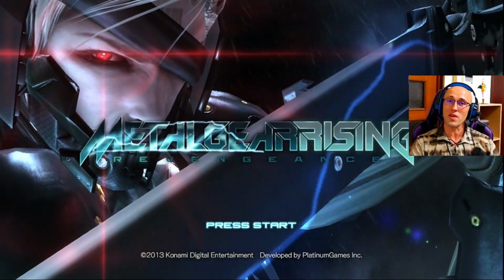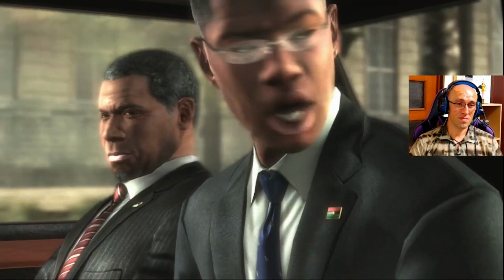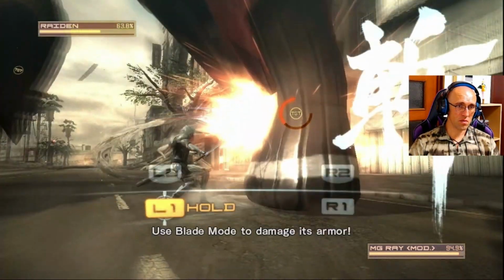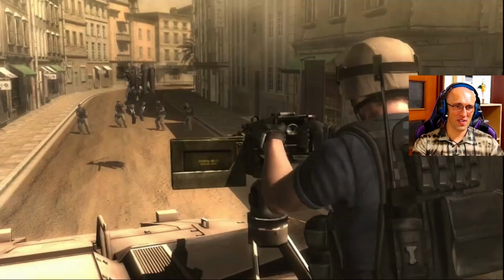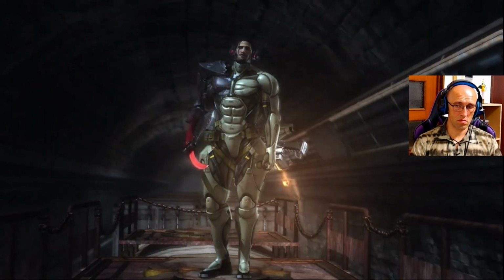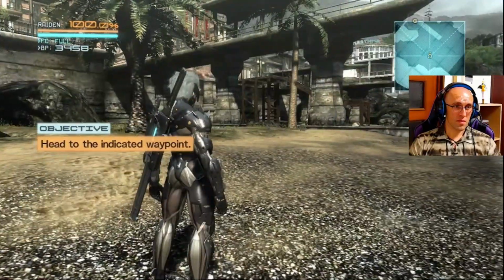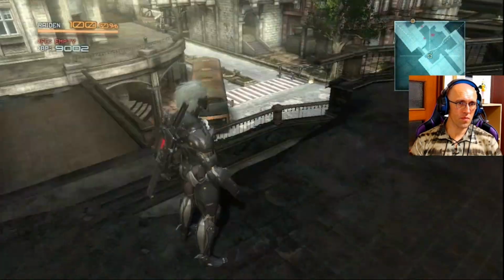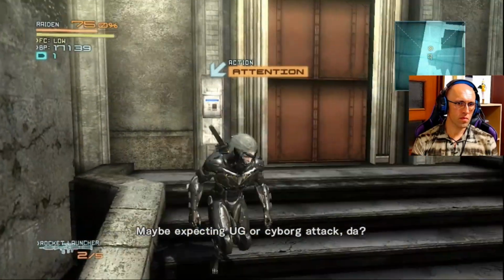Metal Gear Rising: Revengeance - Part 1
Join me when I'm playing this cult classic for the very first time, looking like a clueless buffoon when trying to learn the ropes of this game.

If you want to catch a livestream feel free to drop in on Twitch: